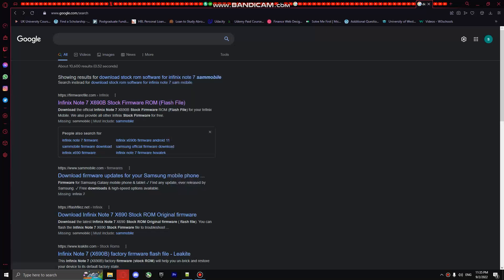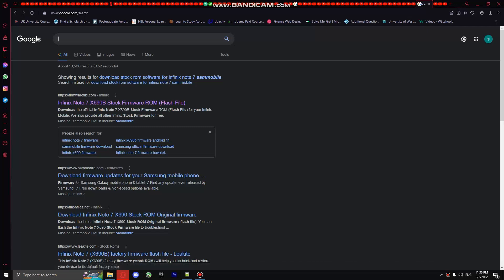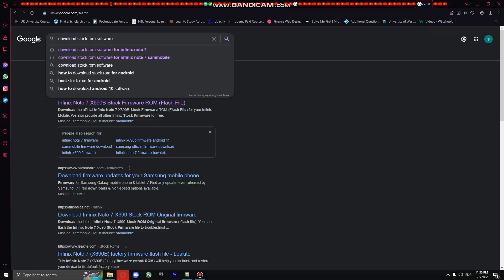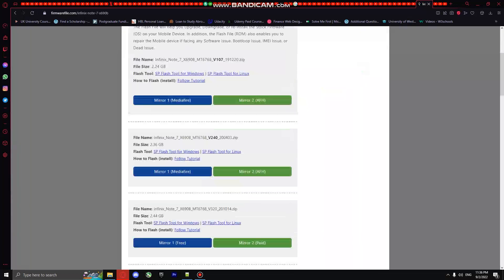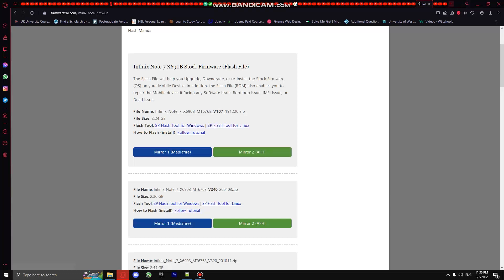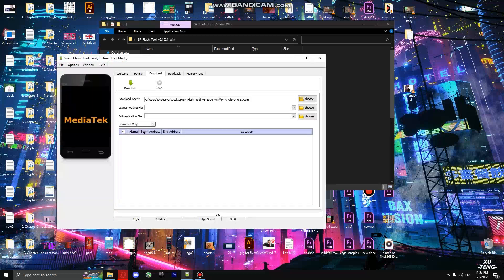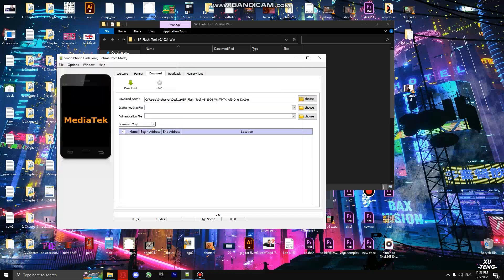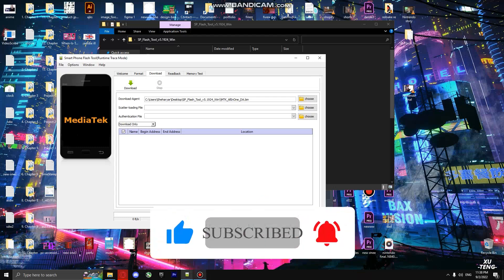How To Install Software in Mobile (2022)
androidtips androidtricks android Learn how to install software by downloading the android software manually and then installing it with the help of a software on your phone.